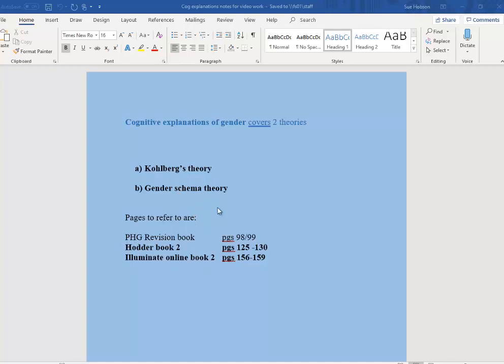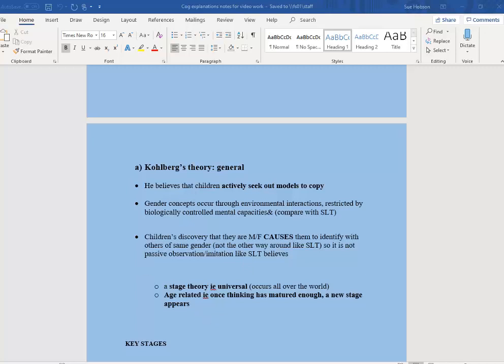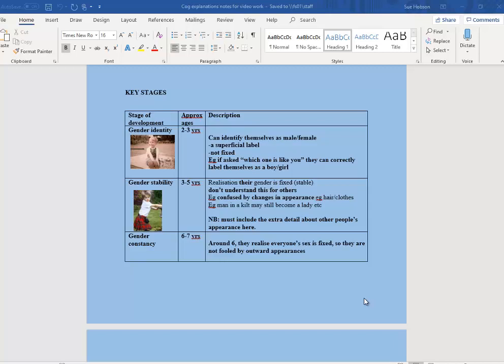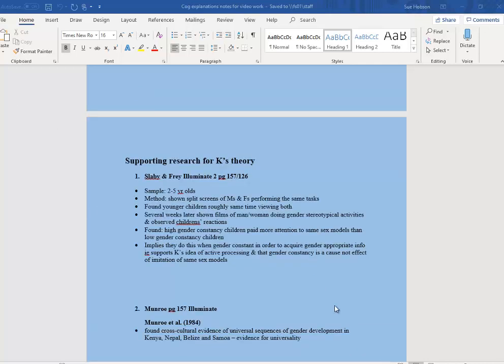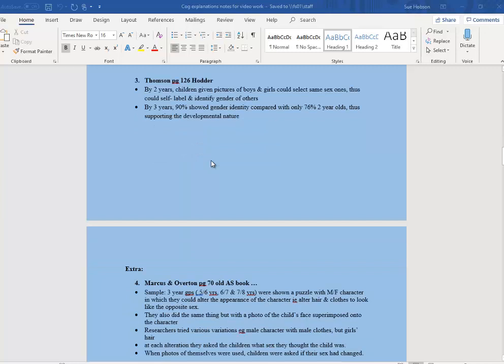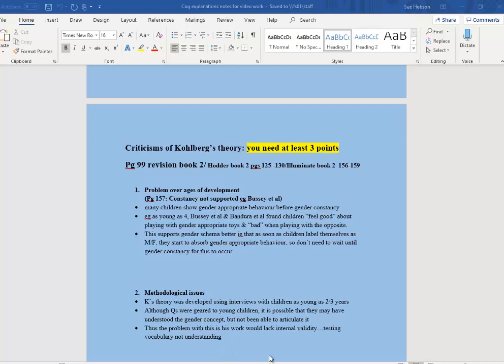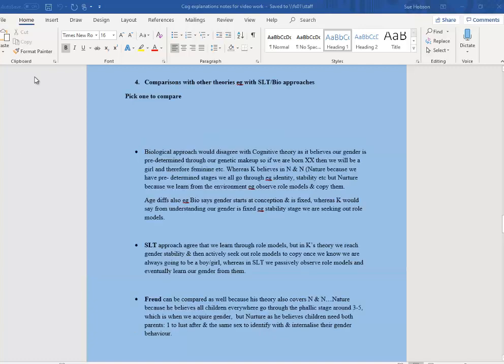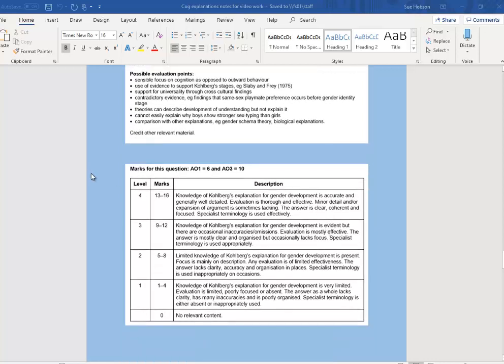AQA Gender 5 Kohlberg Cognitive theory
AQA Psychology Kohlberg's theory of Gender. Simplified & complete. Video 5 in the complete series